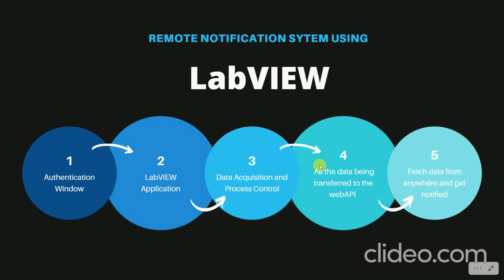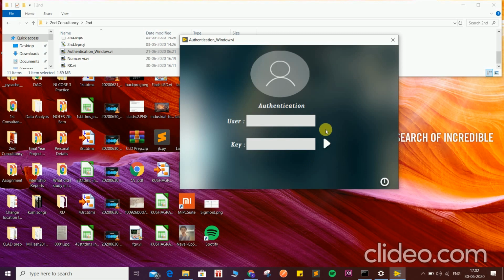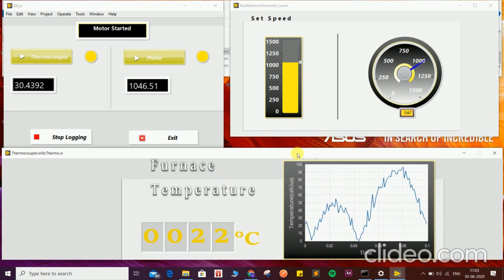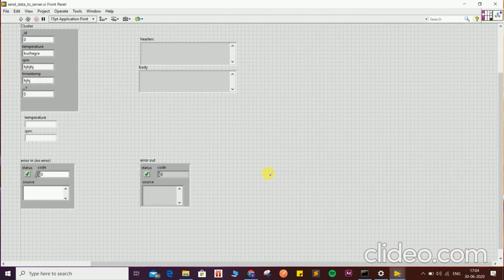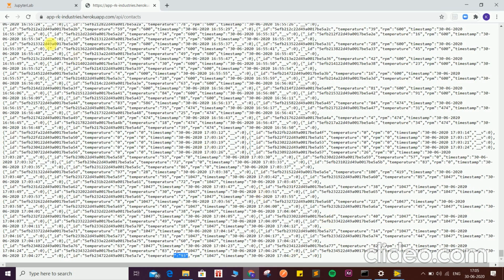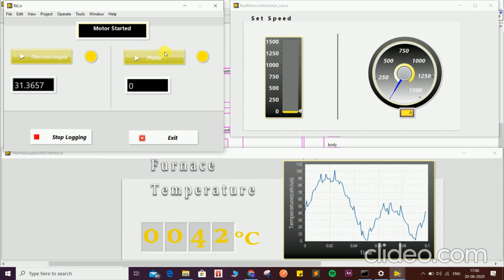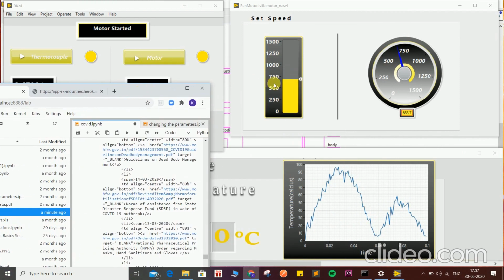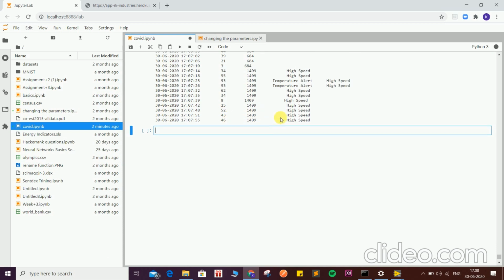Data Monitoring System using LabVIEW | HTTP Palette| LabVIEW UI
A simple project based on Queued Message Handler Architecture.
The Application sends data to the web API from where it can be fetched on any medium having internet access.